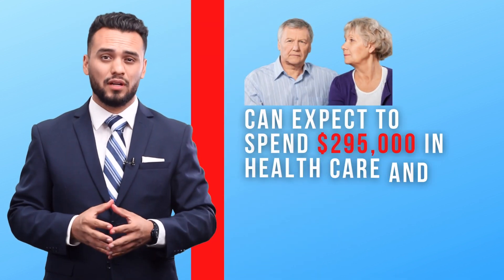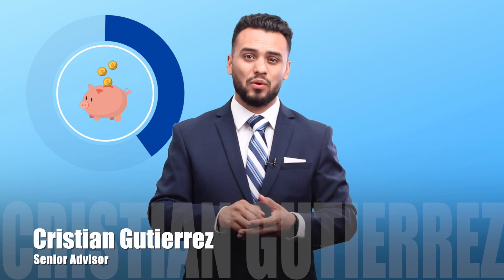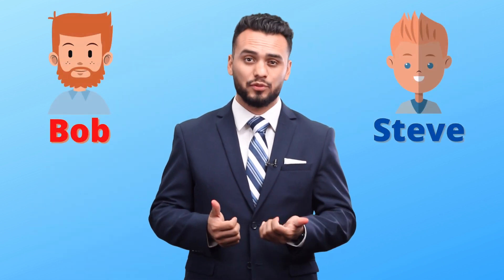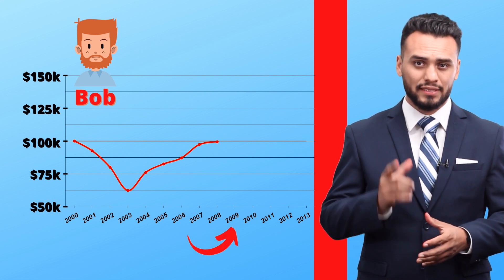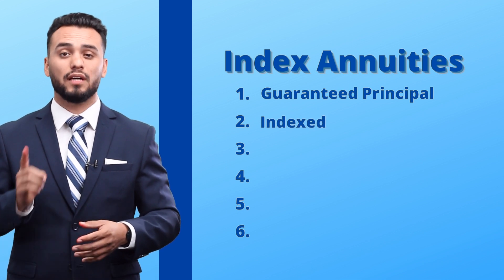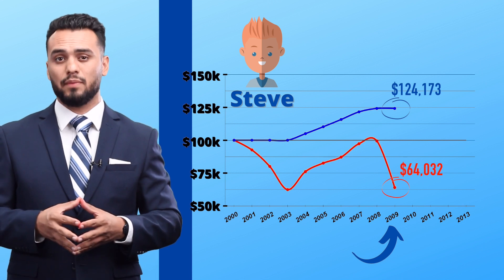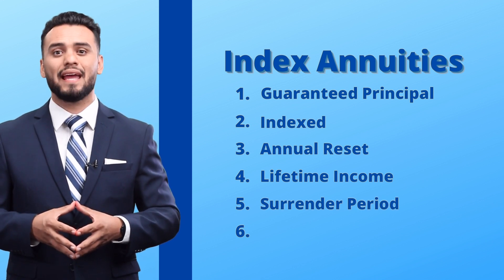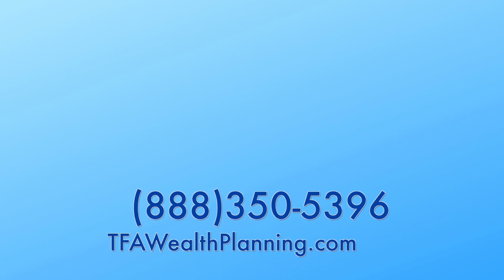The Lost Decade….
📢The Financial Architects - Did You Know:
7 in 10 Americans have NO retirement plan & 1 in 2 Americans are NOT COVERED with life insurance
📢The Financial Architects - Did You Know: 46% of employers do not have an employer-provided retirement plan.
The best time to start saving for your retirement was yesterday, the second-best time is NOW.
6 out of 10 people live with at least one critical illness, such as a heart attack, stroke, cancer, or kidney failure? Nearly 7 in 10 Americans have nothing written for retirement.
39.5% of Americans Will be diagnosed with cancer during their lifetime.
31% of people diagnosed with cancer will live and be left with unbearable medical bills.
Medical debt is the leading cause of bankruptcy and foreclosure.
A stroke occurs every 40 seconds in the United States.
A person dies every 36 seconds of heart disease. A heart attack occurs every 40 seconds.
71% of Americans 70-plus are worried their Social Security will run out.
Nearly 3 in 4 Americans plan to continue working after claiming Social Security benefits.
4 in 5 Americans state they lack retirement planning basics on how to be financially secure.
Small businesses are responsible for nearly 60% of the jobs in the country- sadly many of them do not have a Succession Plan covering them.
Did you know there is a new type of Life insurance that has living benefits- to help you live and you don't have to die to use your benefits?

Don't leave your family's future up to chance. The sooner we complete your review the better for you and your family. Contact our team today for your free Financial Blueprint so we can ensure you and your family are covered.